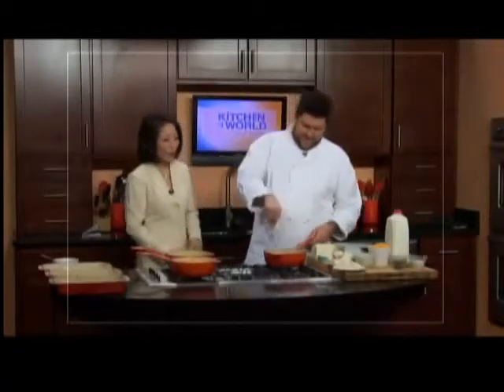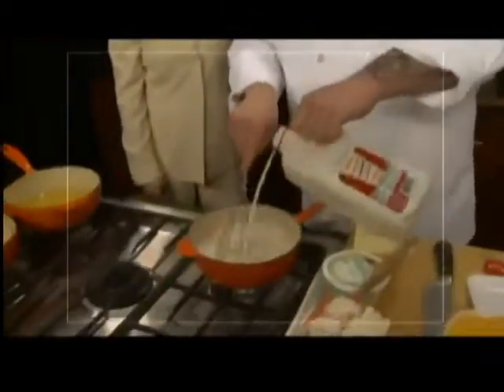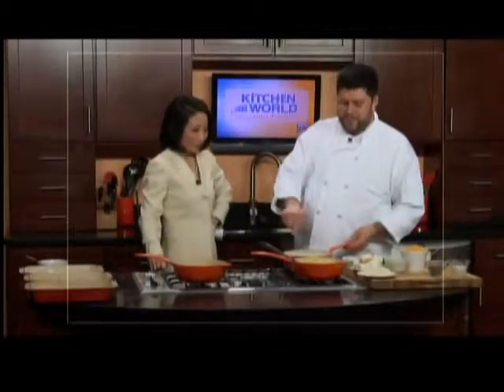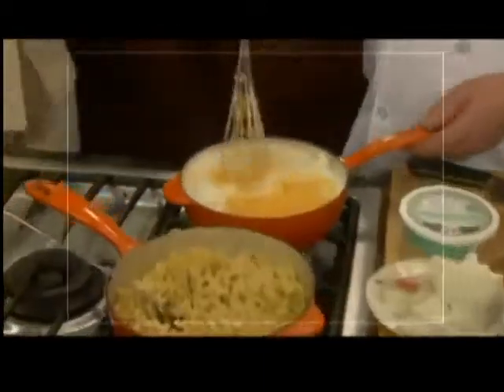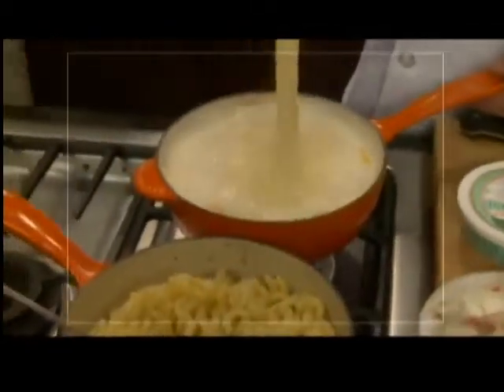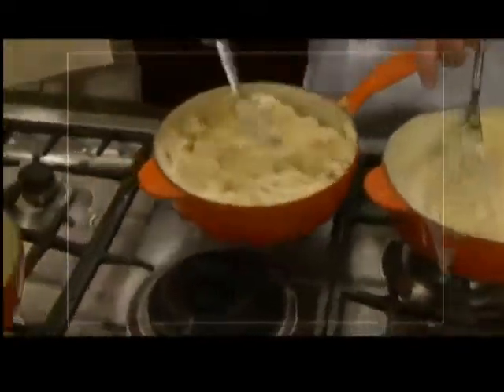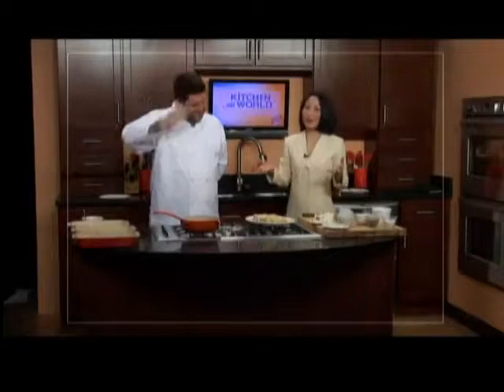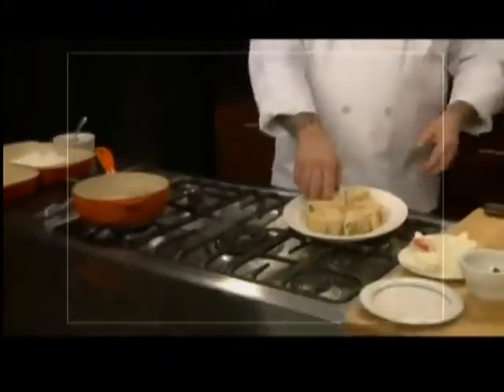Chef Chris' twist on mac and cheese